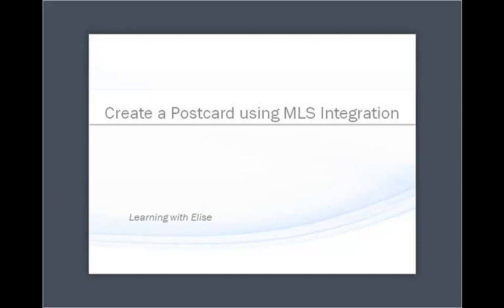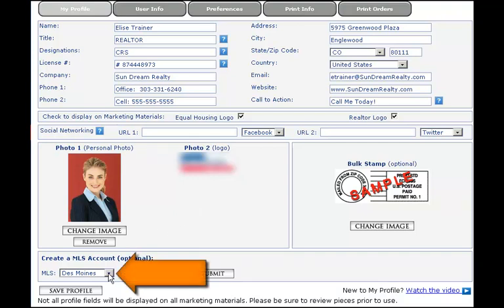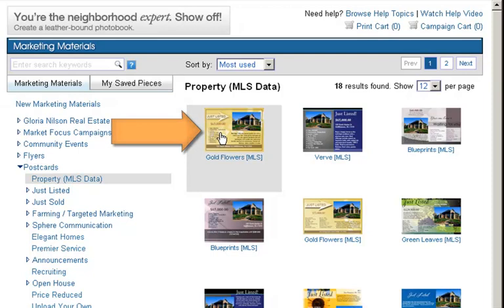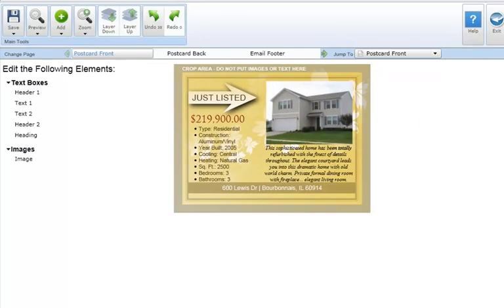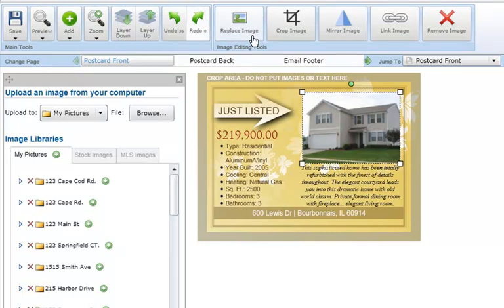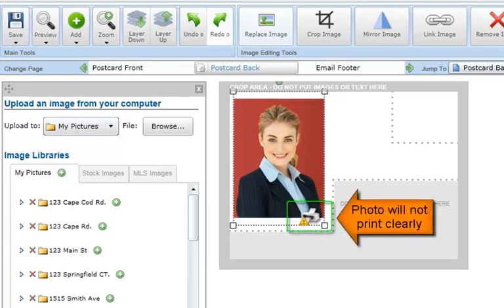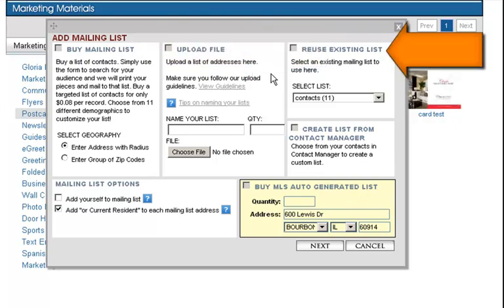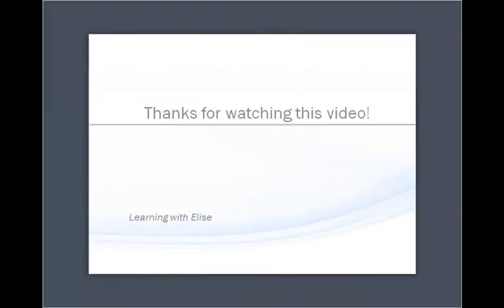Create a Postcard using MLS Integration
This tutorial describes how to create a Postcard using your current "Active" and "Sold" MLS listings.  The information in your MLS listing will automatically pull into your marketing piece.  When purchasing a Mailing List you also have the option to "buy an MLS auto generated list".